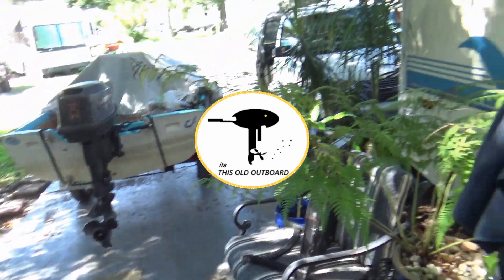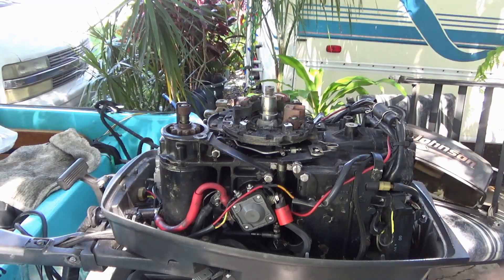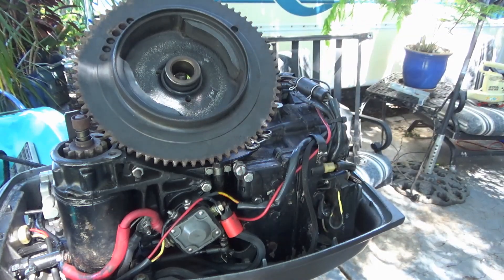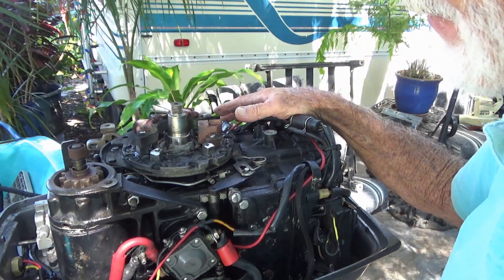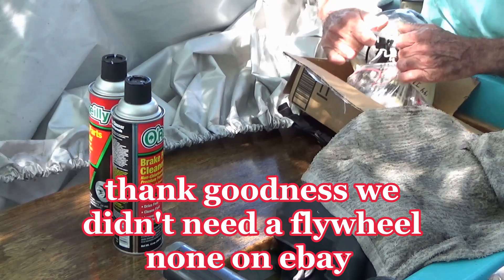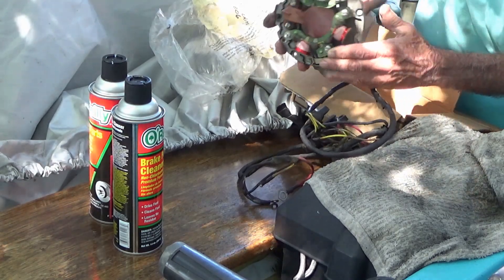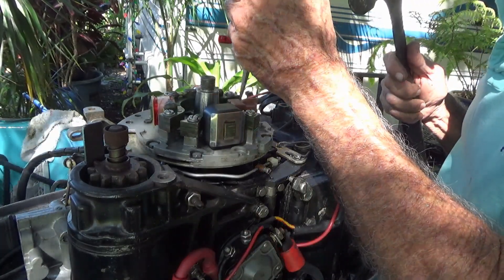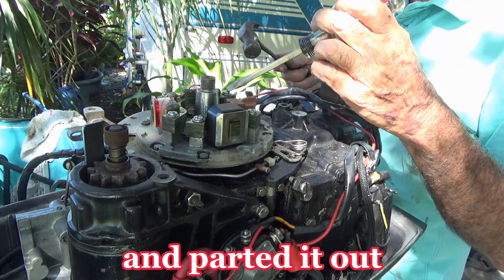2000 Johnson 25 Hp Ignition Plate & Parts Ebay Gamble - THIS OLD OUTBOARD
It's This Old Outboard. Johnson 25 Hp Ebay Parts Gamble. Will they Work? Ebay Deal, everything, $60.00 shipped! Seller had no idea if the parts were good. You Never Know What's Gonna Happen Next ! It's This Old Outboard. Resurrecting Old Outboard Motors. YOU KNOW THE CHANNEL